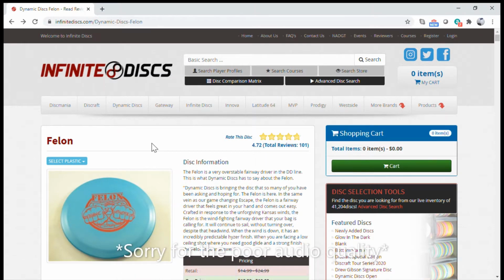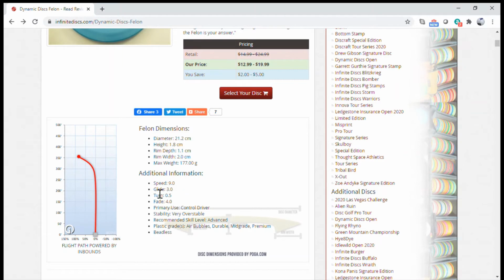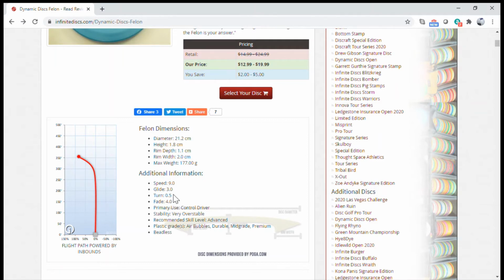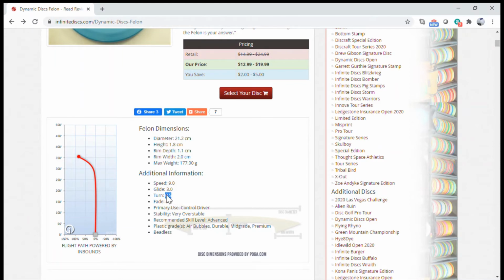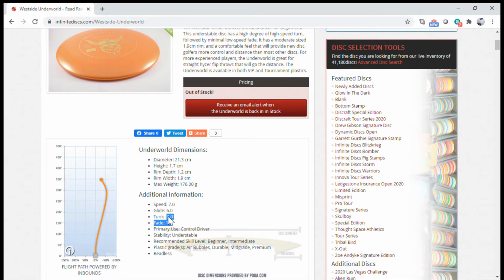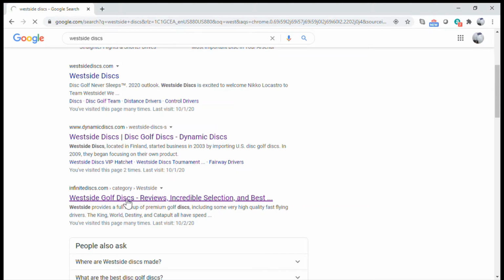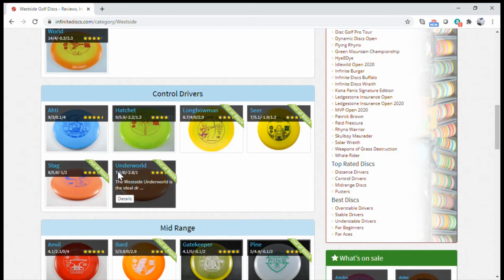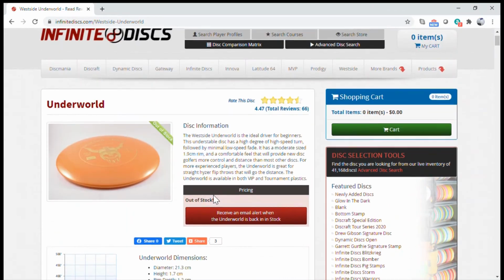Basics of Disc Golf Part 2 - Flight Numbers and Building your Bag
We are picking up where Basics of Disc Golf Part 1 left off. This video will go over the following:
DG Terms Review
00:16
Flight Numbers
3:11
Building your Bag
10:13

-Haus